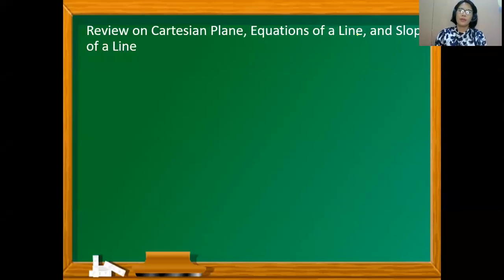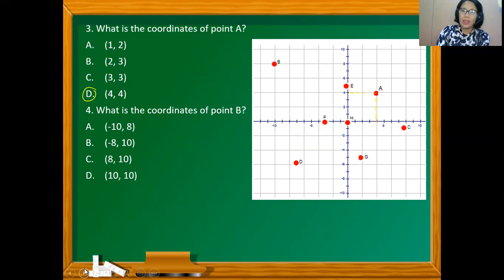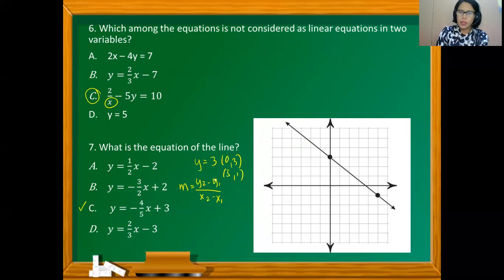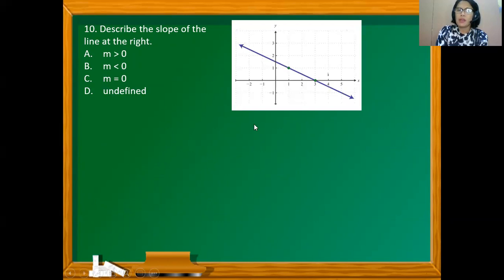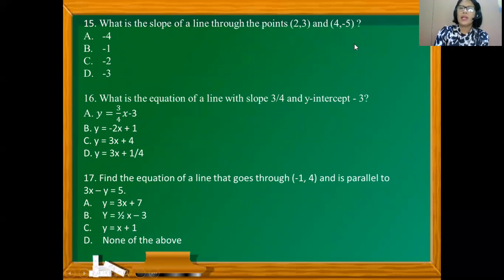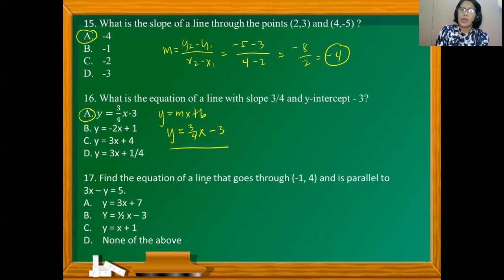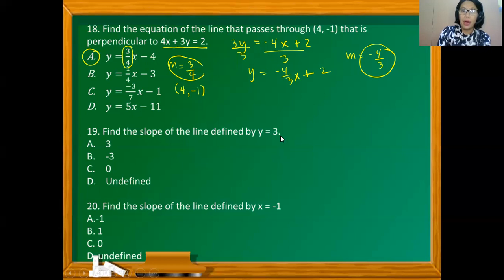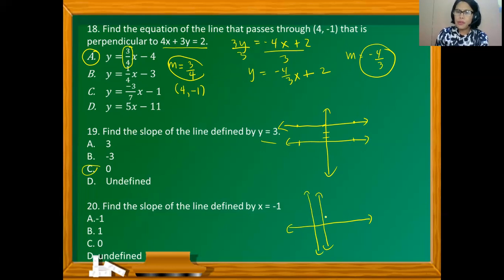Review on Cartesian Plane, Equation of a Line and Slope of A Line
Correction:

In no. 17, the correct answer is A. y = 3x + 7, and the point-slope form equation of a line is  y - ysub1 = m(x - xsub1).